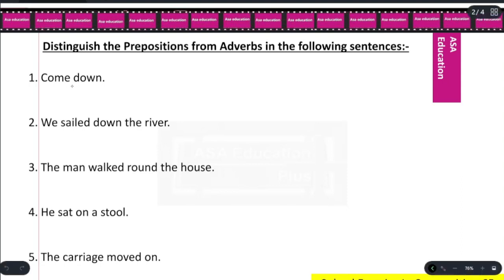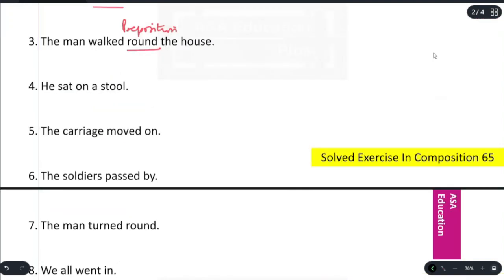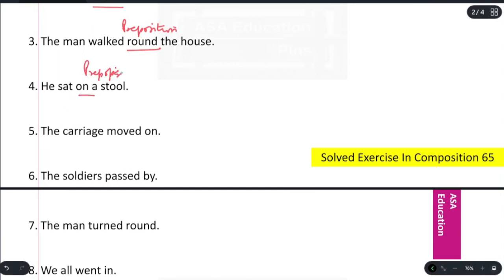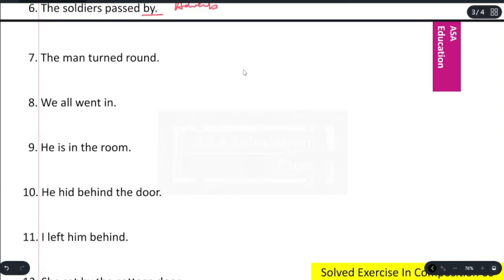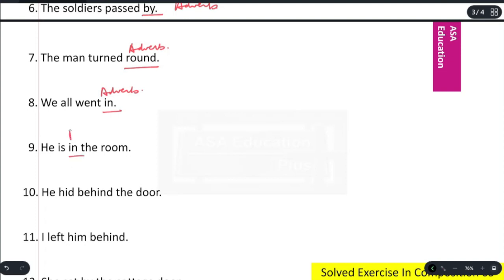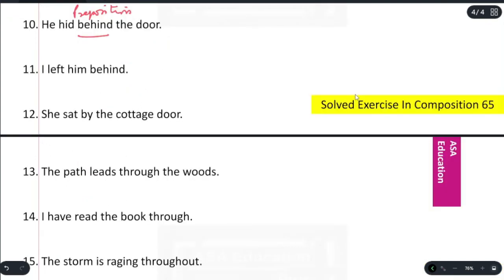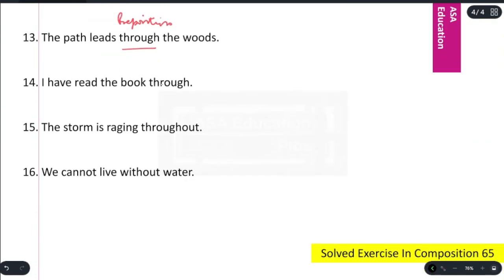Exercise in Grammar 65 | English Grammar - Wren n Martin | High School English Grammar & Composition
Complete Wren & Martin Book's Solved Exercise-

✅ All study material is available.
✅ Even on demand contents will also be provided.
✅ Course coordinator will contact you to understand your study requirements.
✅ your requirement specific contents will be uploaded.
✅ Write up your doubts in chat section of course, course teacher will contact you with the solution.
✅ Create group to discuss problem with your friends.
✅ Solutions by one to one chat
✅ PDFs of MCQ and Solved Exercise
✅ unlimited benefits.
so, why wait, join ASA Education Plus Now

Competitive Exams | CBSE | NCERT | Gujarat Board | Rajasthan Board | Bihar Board | JKBOSE
English | History | Civics | Geography | Economics | Political Science | Hindi | Sanskrit | Art & Culture

Explanation | Summary | Solved Exercise | Question Answer | Revision Notes | Key Points | Mind Map
Book PDF | Lecture Videos | Live Classes
Chat | Doubt Sessions | Group Discussion | Batches

Kids Story | Bedtime Story | Moral Story